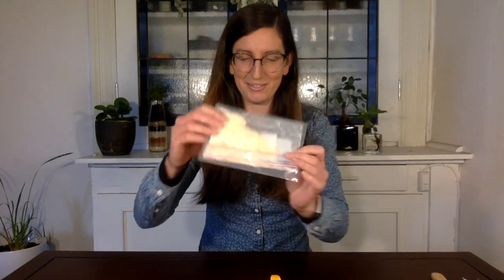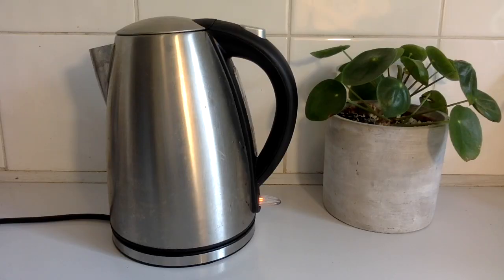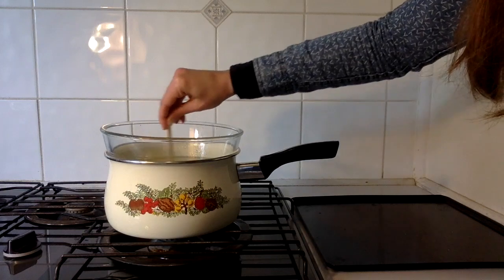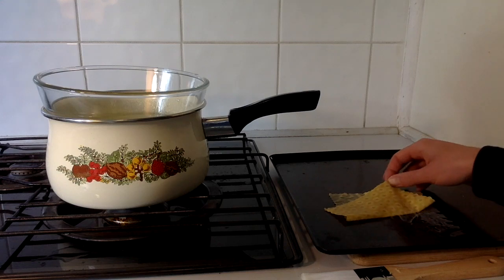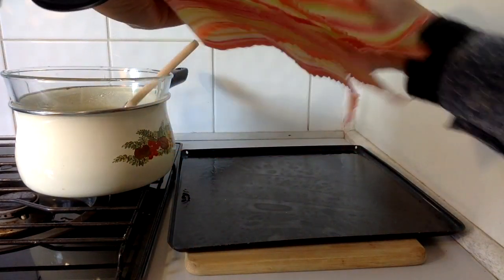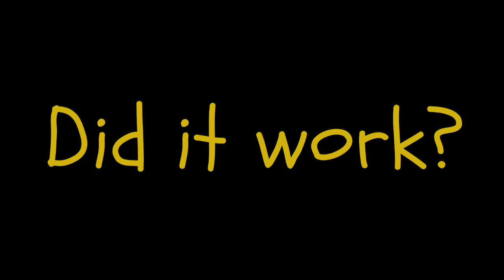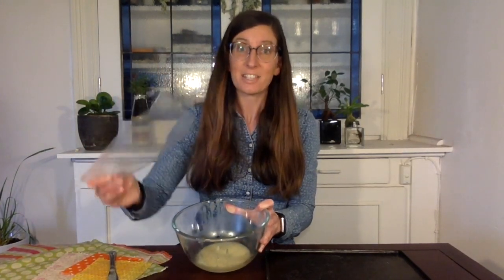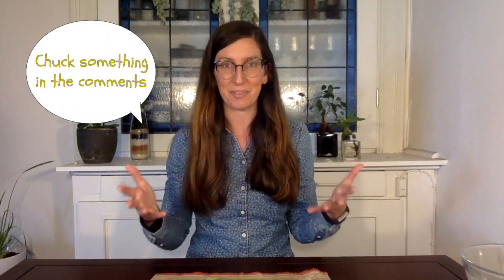How to re wax reusable beeswax wraps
In this video I show you how to re wax your reusable beeswax wraps using ingredients from eBay. The ingredients I use are: beeswax, pine resin and jojoba oil.

I love using my beeswax wraps, but after a while they lose their stickiness and need to be revitalised to bring back their stickiness. I will show you how I get my wraps to be like new again.

Being able to refresh your wraps means that you don’t have to create waste by discarding the wraps when they get old - by using this method your wraps (that would usually last from 6 months to a year without a re wax) can now last for years and years!

This activity is fun and easy, and the result is something that is both useful and good for the environment because you’ll no longer have to use and dispose of cling film.

These reusable beeswax wraps keep fresh food fresh for longer and are an easy way to save leftovers or pack a lunch.

Don’t have beeswax wraps to start with? Don’t worry! You’ll just need to find some cotton fabric, then the method is the same as re waxing.

Quantities I use:
Beeswax: 50g or 1.8oz
Pine resin: 25g or 0.9oz
Jojoba oil: 1 tablespoon